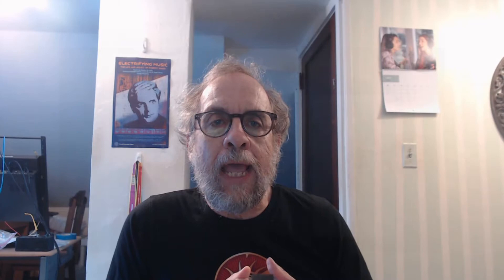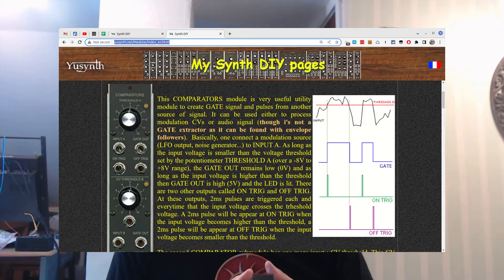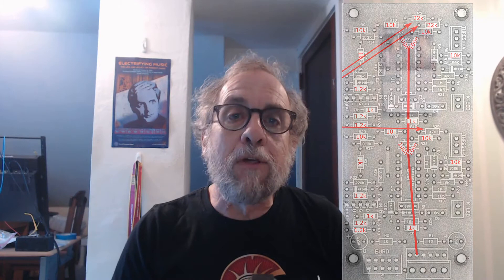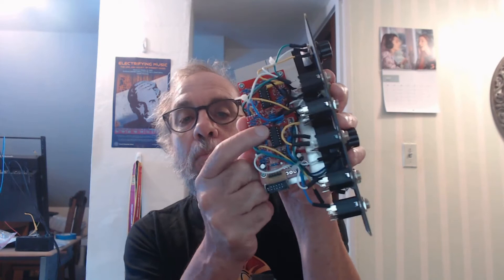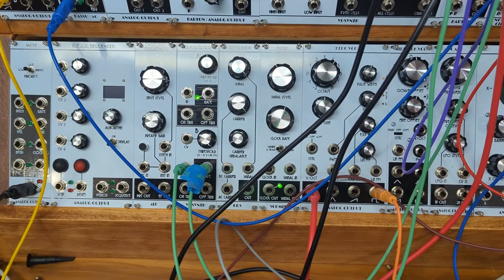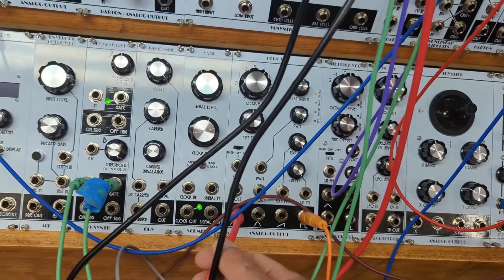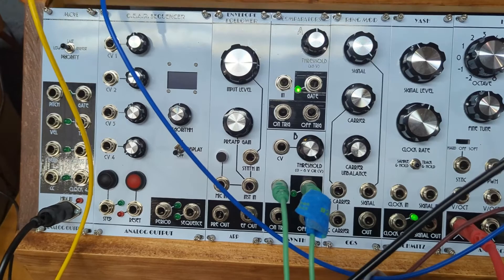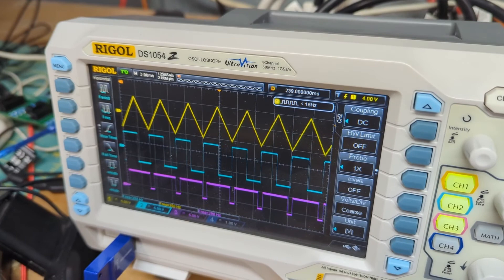YuSynth Comparators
This time it's a Kosmo format version of the YuSynth Comparators module, generating gates and triggers whenever the input signal crosses a threshold. It's exactly what I wanted for use with the envelope follower and other signal sources... except some things needed changing. Resistors for ±12 V power, a way around a faulty Eurorack power header, protection for the LEDs, and some obsessive modification of the bypass caps.

00:00 Intro
00:10 A need for comparators
02:23 How it works
04:42 Mods for ±12 V power
06:08 Bypass capacitor mod
06:51 Kludging around a faulty power header footprint
08:16 LED protection mod
11:21 Demo: Envelope follower to sample and hold
12:39 Demo: Sloth Chaos to envelope generator
14:27 Demo: Creating a pulse wave
15:46 Wrapup

Front panel KiCad design files, Gerbers, and documentation in the repo